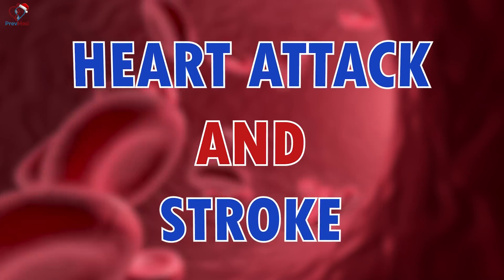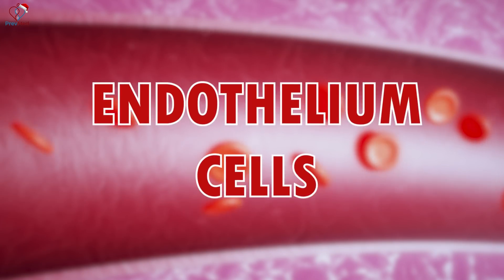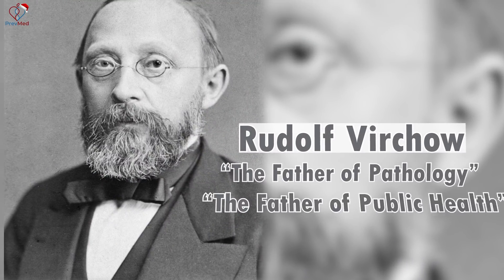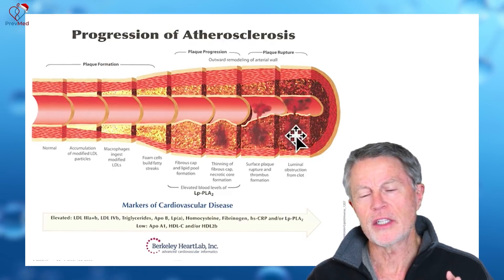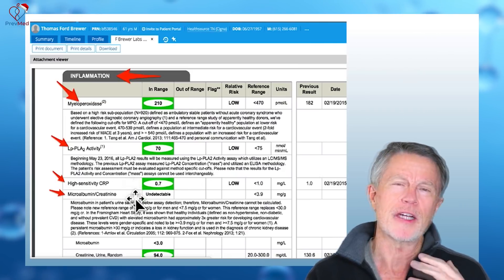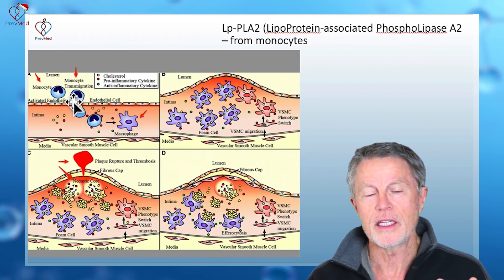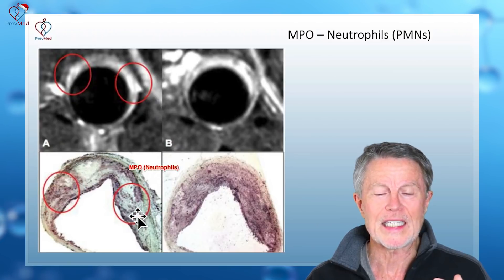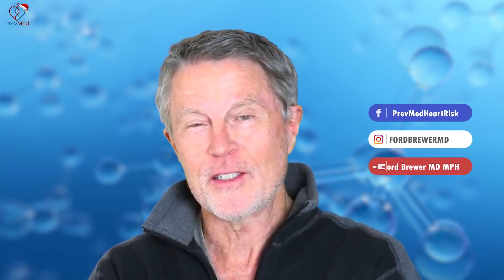CARD8 - Does It Drive CV Inflammation?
ABOUT THIS VIDEO: Researchers at the Karolinska Institute found that a protein called CARD8 is somewhat connected to cardiovascular inflammation. In this video, let's have a brief look at CARD8 then have a deep discussion about inflammation and the sure things that drive it.

Chapters:
0:00 What causes cardiovascular inflammation?
1:22 A brief look at CARD8 (Caspase activation and recruitment domain 8)
2:27 What is cardiovascular inflammation?
4:18 The inflammation tests - MACR, myeloperoxidase, Lp-PLA2, C-reactive protein
8:11 Check out PrevMed's webinar programs